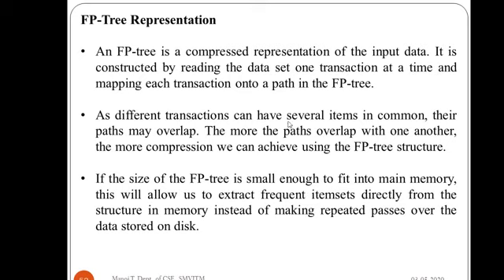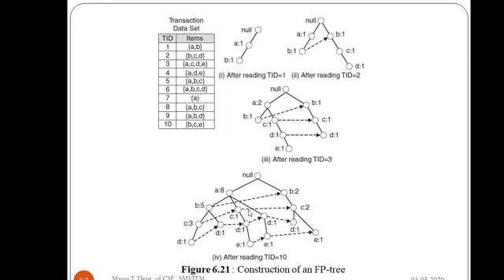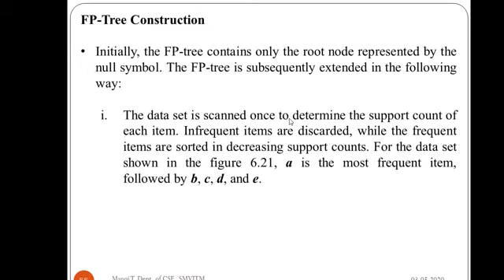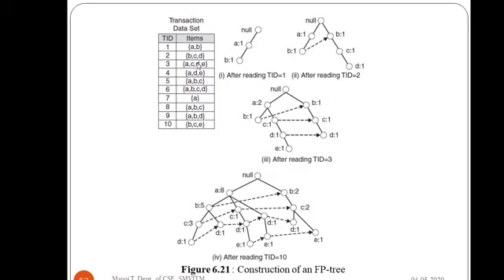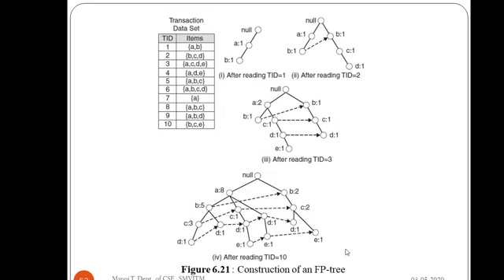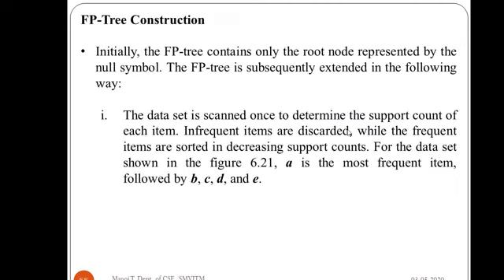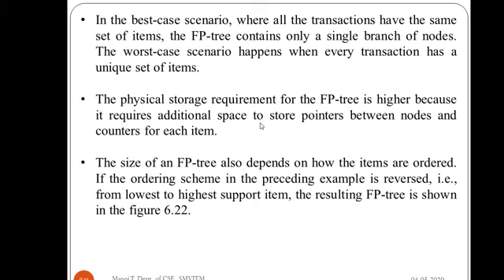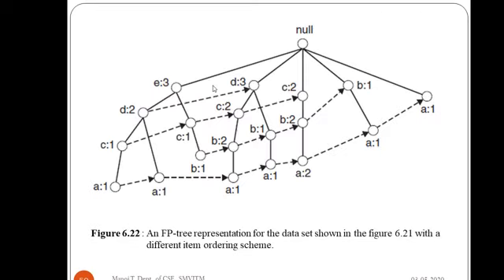FP Growth Algorithm for Association Analysis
In this lecture viewers will understand the FP growth algorithm, FP-tree representation and construction for association analysis.